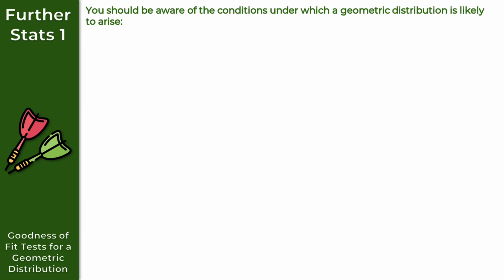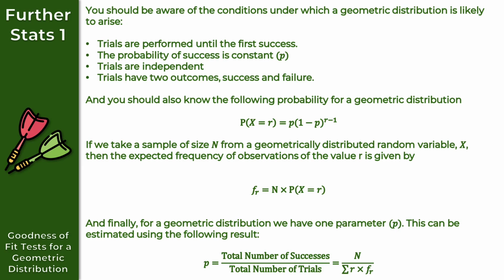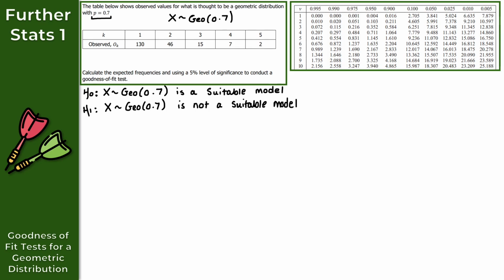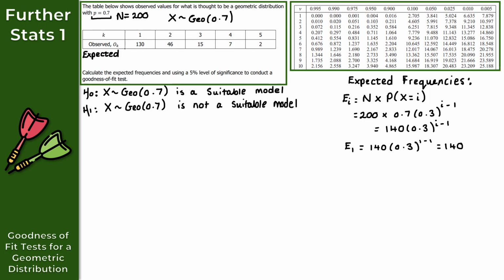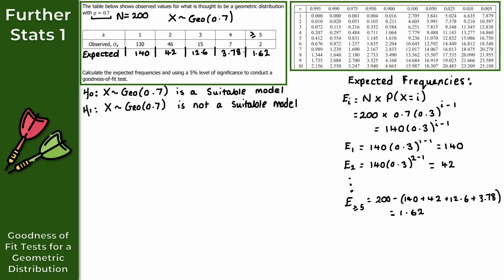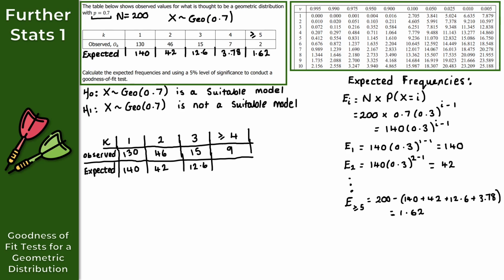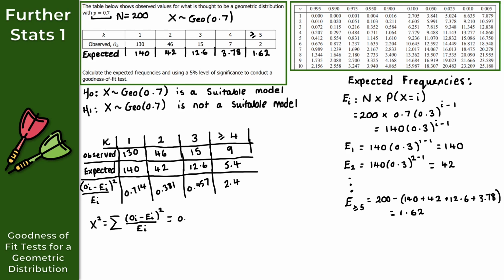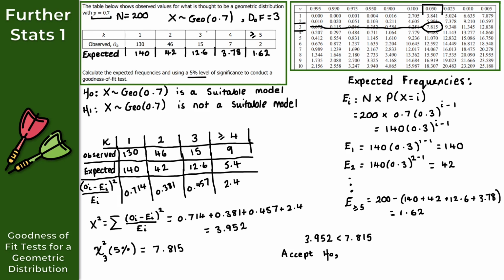A Level Further Maths | Further Stats 1 | Goodness of Fit for a Geometric Distribution 🎲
In this video we will take a look at performing goodness of fit tests for a geometric distribution.

In the next video we will look at exam revision for chi-squared tests.

Please do leave any feedback or questions you may have on this topic. If you'd like to cover more revision on A Level Further Maths, Further Stats 1 or discrete random variables be sure to check out AJMaths.co.uk for more revision videos, worksheets and mock exam papers.